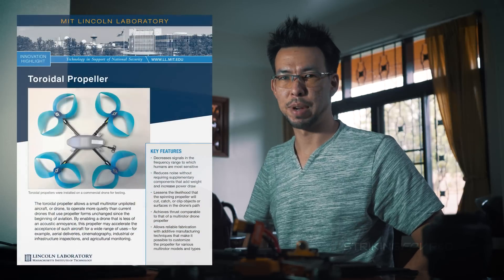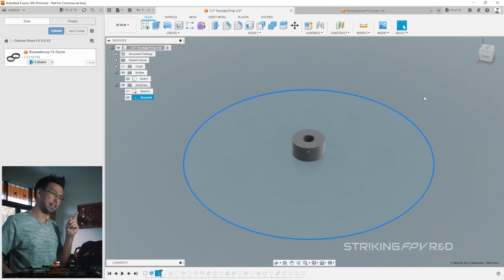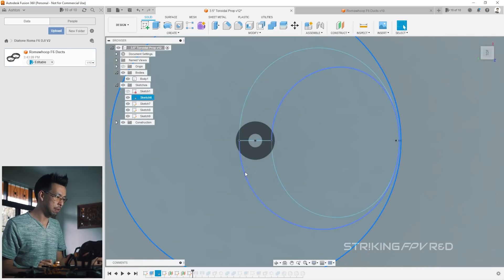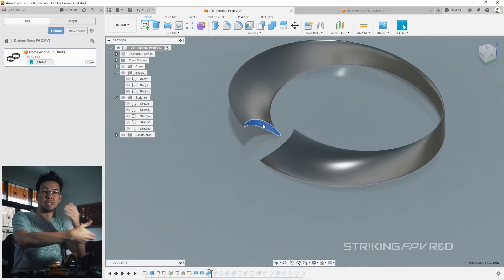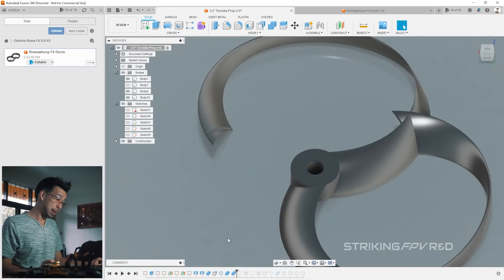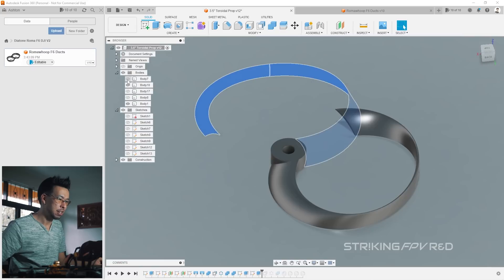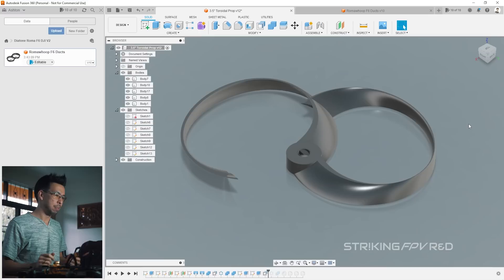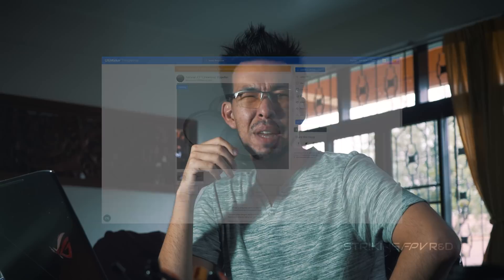DIY MIT Toroidal Propellers for Cinewhoop FPV Drones???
⚠️ LATEST video on the toroidal topic featuring latest designs, with community questions and suggestions answered and addressed:

🔗 Link to the follow-up video which outlines more improvements to the design and the additional of bi-blades alongside the tri-blades:

🔗 Link to the Printables and Thingiverse thing/part/doodad (FYI, Thingiverse sometimes corrupts the zip file, so download individual STLs if you need to):

🔗 Also, link to my next generation design which tries to improve upon this one in terms of blade angle and overall thickness:

🔗 Additionally, created a bi-blade design, closer to MIT's final presented design, but not exact:

So far I've got sizes ranging from 40mm, 2" up to 4" but they're all just scaled versions of the original 3.5" so they won't be ideal.  Also, I've never done t-mount stuff and of course I can't test anything 'till I get back to my printer so who knows if it'll work.  Remember, it's a work in progress and I can't test it for another couple weeks so I'm kinda' flying blind here 😅

🔗  Link to PDF document from the MIT people that came up with the idea:

👍 If you like what I do, please consider supporting me:
💥 STRIKING FPV is a cinematic FPV drone operator based in Thailand, wanting to show the beauty of this country from a new perspective - evidently also likes tinkering and is happy to show you how stuff can be made
🕓 Chapters:
0:00 Intro
0:20 MIT Toroidal Propellers News
0:50 Not a Tutorial
7:35 Why This Video?
8:48 That's About It
9:10 Outro